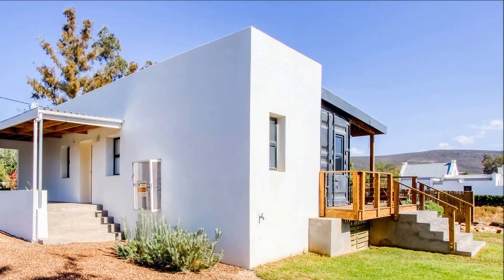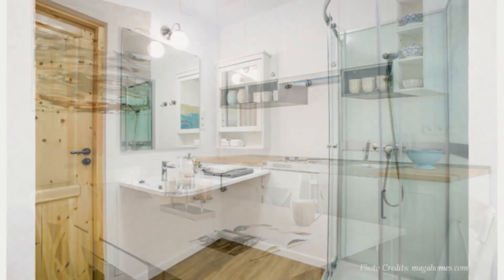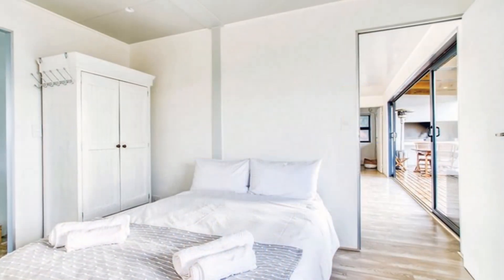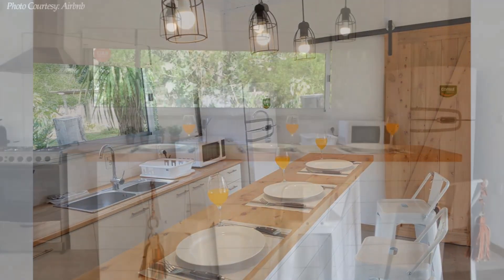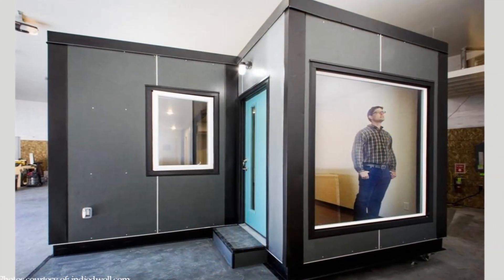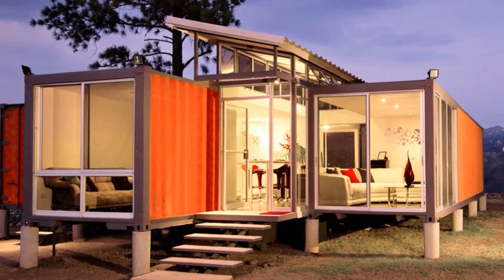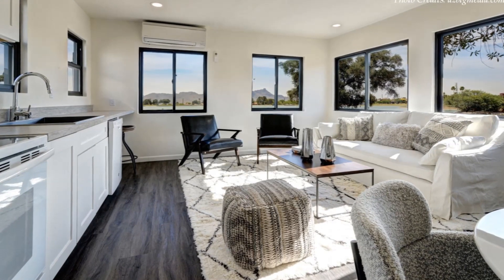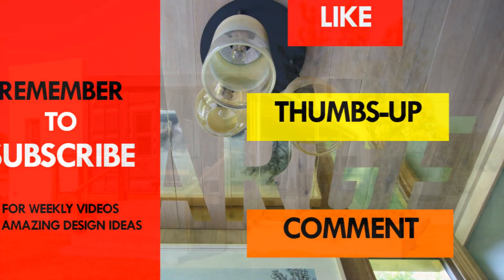2 X 40foot Shipping Container Homes Designs with Floor plans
2X40 foot Shipping Container Homes Designs and Floor plans. The secret of a functional home built using shipping containers is an efficient floor plan layout. The most economical container home layouts are single story houses built using two 40 foot shipping containers. In this video we look at a collection of 7 modern floor plans of existing homes built using two 40 foot shipping containers from around the world.

• One Bedroom Shipping Container House by Magahomes in Poland
• Mcgregor Country Cottage Container House in Western Cape, SA
• Shipping Container Chalet in Santa Mónica, Uruguay
• Model 6 by IndieDwell in Boise Idaho
• Modern Farmhouse by Backcountry Containers
• Containers of Hope in Costa Rica by Benjamin Garcia Saxe
• Adaptive Shelters Container Modular Home in Phoenix, Arizona USA